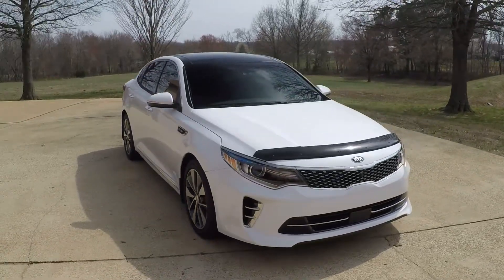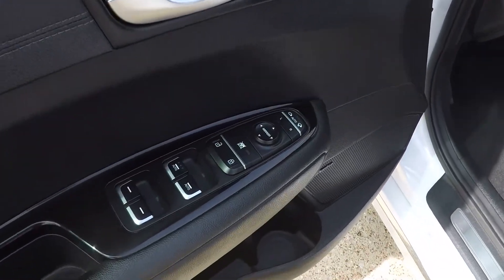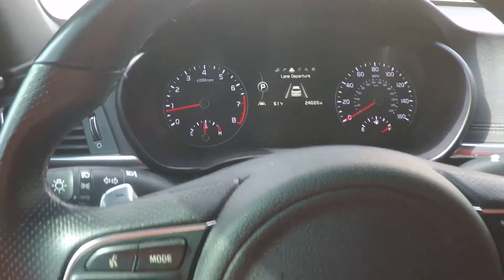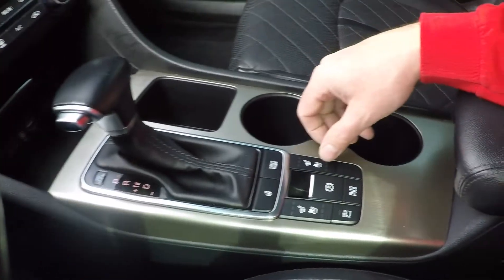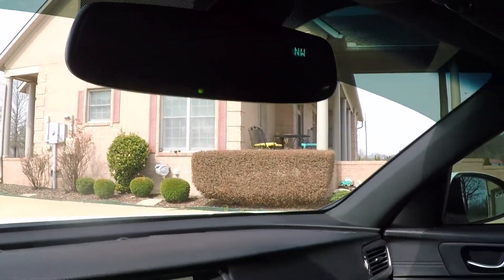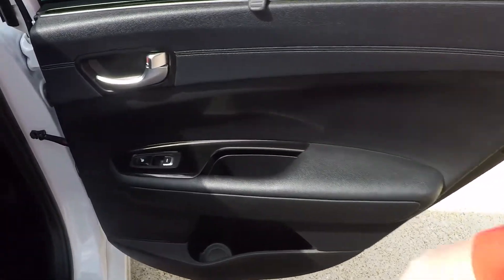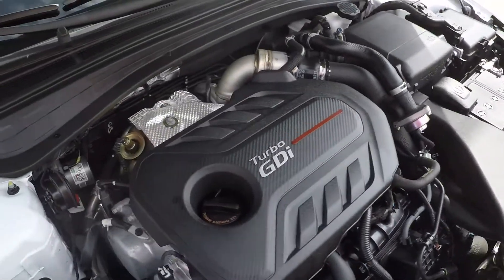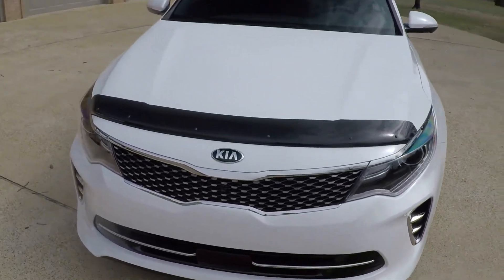West Tn 2016 Kia Optima SXL Turbo Snow White used for sale Nav Sunroof info www sunsetmotors com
for more photos and a walk around YouTube video, 1 Owner Clean Carfax Non smoker southern car, Sharp Snow white 2016 Kia Optima SXL, Turbocharged 2.0L four cylinder engine that produces 245 HP and 260 lb-ft of torque, Six speed automatic transmission with paddle shift, 32 MPG HWY, The SXL is the top of the line featuring Heated and cooled quilted leather seats, rear heated seats, Memory seats with lumbar support, Blind sport monitor system, Lane departure warning system, Adaptive cruise control, traction control, steering wheel mounted audio controls, Heated leather wrapped steering wheel, Voice command, Bluetooth for phone and audio streaming, 10 Speaker Surround sound Harmon Kardon AM/FM/SIRIUS/USB/AUX system, 360 Degree parking camera, Panoramic Sunroof, electric E-Brake, 8 Inch touch screen Navigation system, WIFI connection, APPS, Traffic, rear side sunshades, Automatic High beams, Frontal collision mitigation system with automatic braking, Automatic dual climate control with rear climate vents, Automatic dimming rear view mirror, Homelink, Compass, push button engine start, New all weather floor mats, Just serviced all recalls performed, 18 inch aluminum wheels with Good Michelin tires, Tinted windows, Priced to sell Over $40k New !!, Remainder of factory warranty, 04/27/2021 or 60,000 Miles Basic, competitive financing and worldwide shipping is available, call or text Frank anytime 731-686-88zerozero